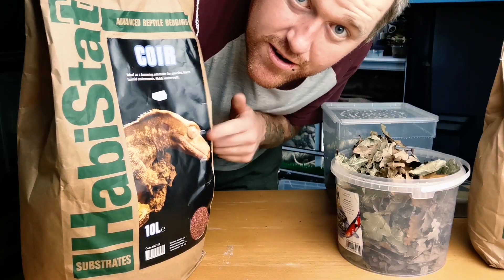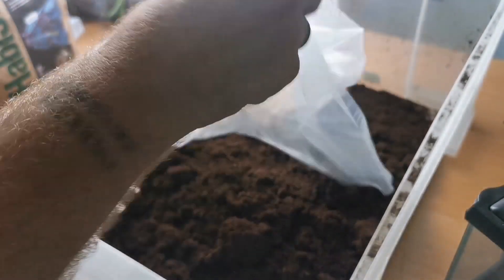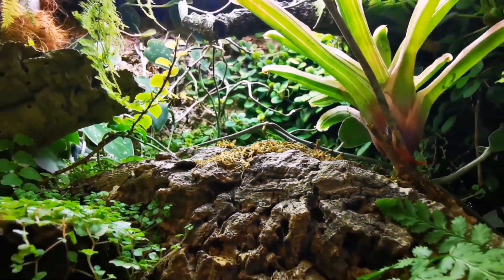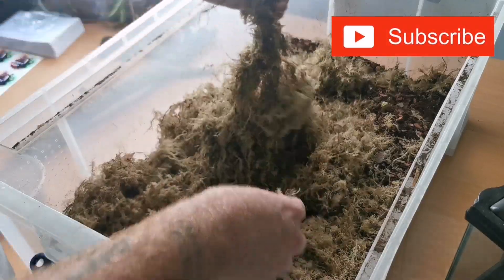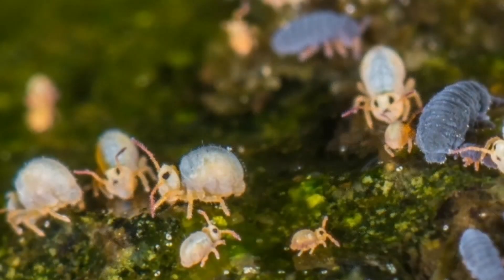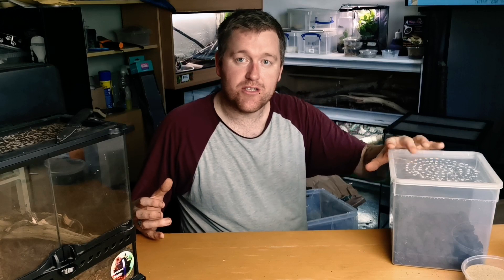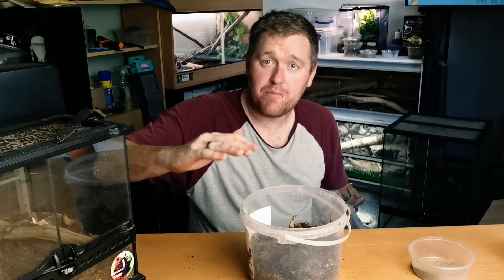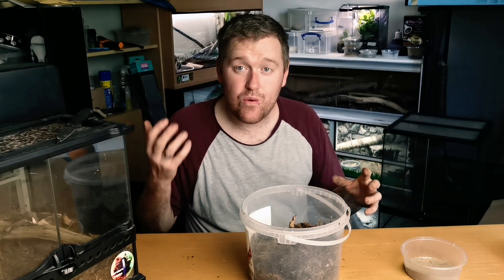How To Make Tropical Bioactive Substrate 2020 DIY Bioactive Soil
This is the best diy bioactive substrate by the things we add into this.how to make bioactive soil How to make a bioactive tropical Substrate ideal for high humidity , tropical reptiles like crested geckos, mourning geckos and dart frogs. This can also come under how to make a bioactive substrate
This DIY tropical bioactive substrate mix has everything in it to make it the best for both animal and plant species.
We work in layers and explain all the layers through the video. Just like in nature the ground is made up of layers .
This is perfect for those people building a new bioactive terrarium, or bioactive exo terra or bioactive vivarium.

Thank you for tuning into the Northern Exotics channel. On this UK reptile YouTube channel we talk all things reptile related weather it be species care videos , Breed your own live food videos and amazing reptile keeping life hacks along with ways to save you a little bit of money along the way.